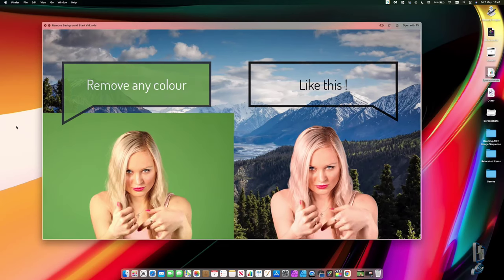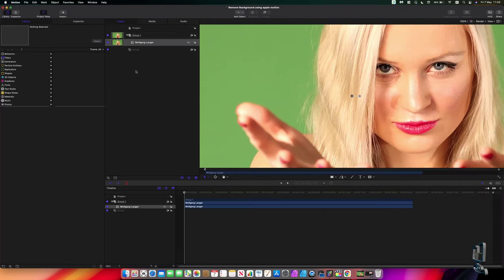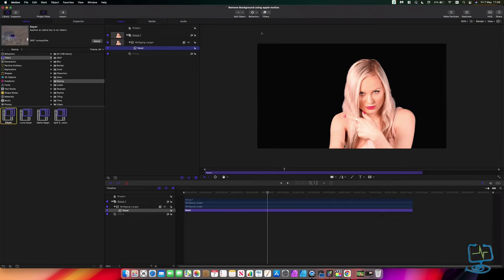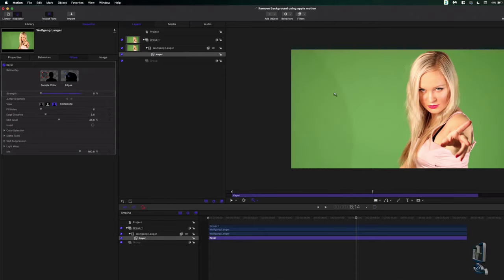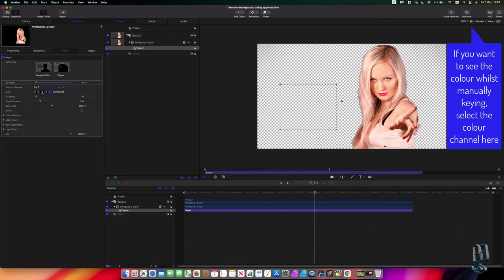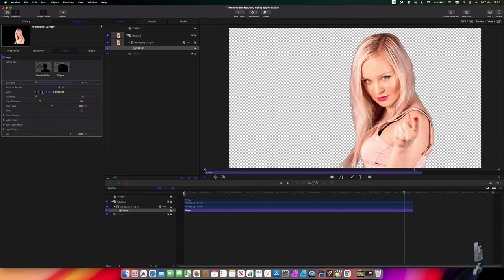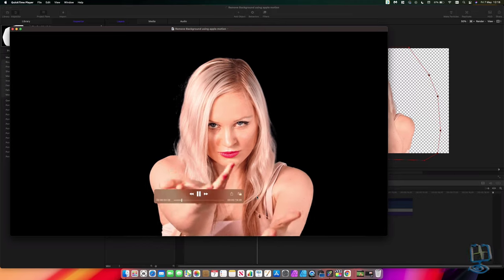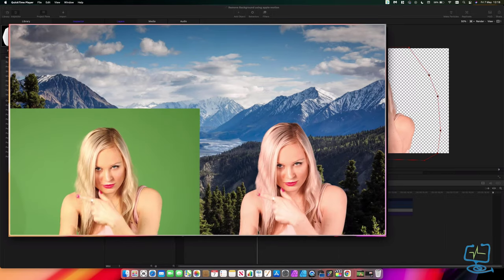Remove any Background Colour from any Movie or Image using Apple Motion Keyer Tool.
Learn how to remove any colour (color) from any movie (or image) using Apple Motion. In this, in-depth tutorial I cover how to remove the colour (color) from a movie using the inbuilt tools Keyer in Apple motion, covering green screen removal, and also refining image edges using the Keyer edge tools.
There will be a follow up video to this tutorial showing how to export your production as a gif for using in programs such as OBS etc.